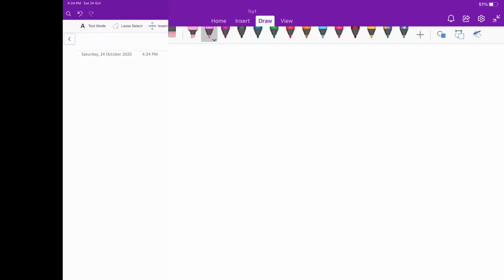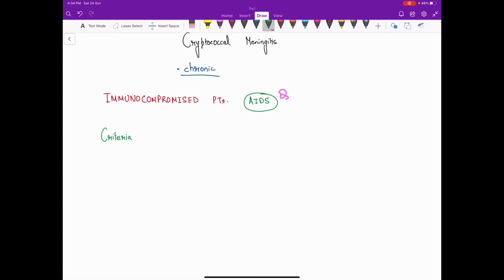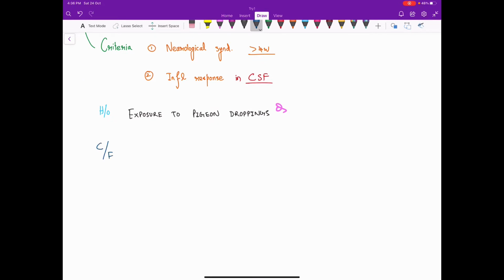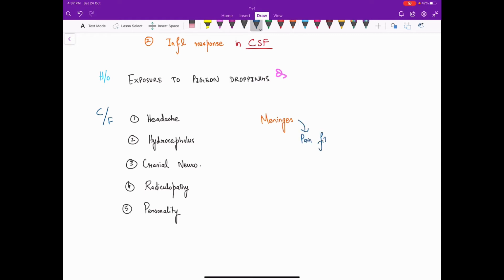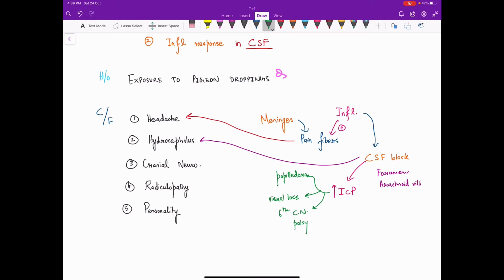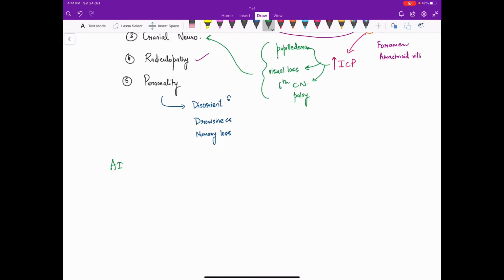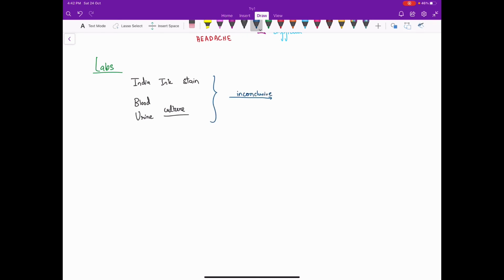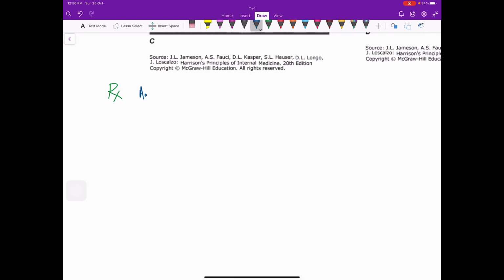Harrison: Explained | Cryptococcal Meningitis | Pathophysiology | Clinical Features | Dx | Rx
In this video we discuss Cryptococcal Meningitis, a chronic type of meningitis. The history, clinical features, pathophysiology are discussed along with the diagnosis modalities like lab investigations, imaging, and special findings on physical examination. The video ends with the treatment.

See you next Monday!